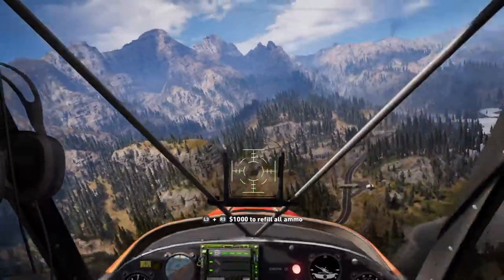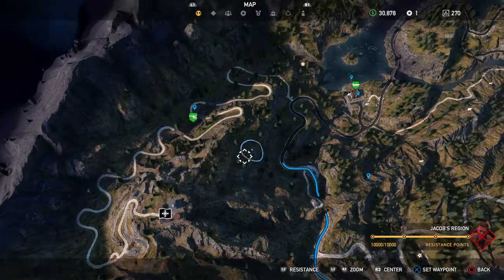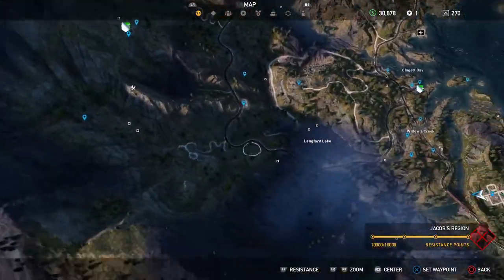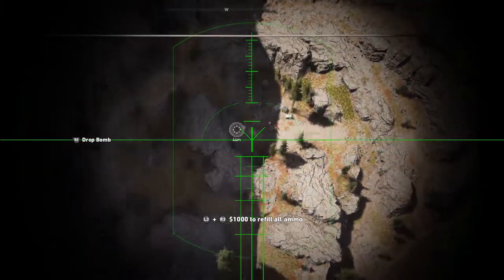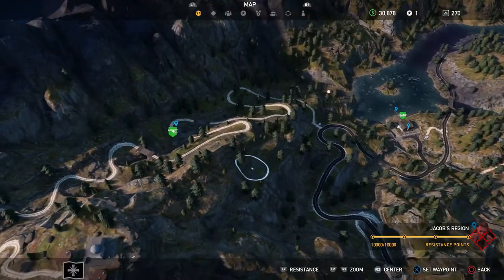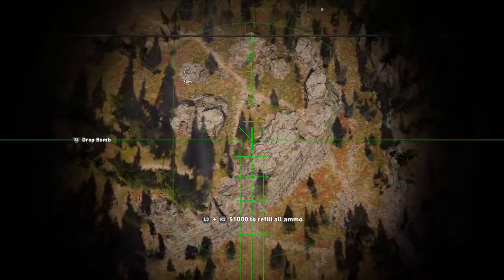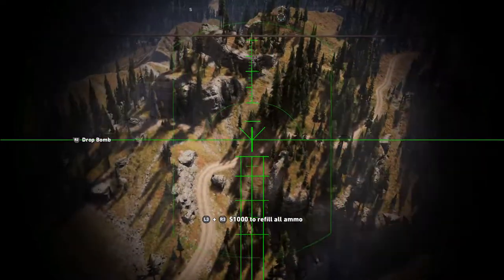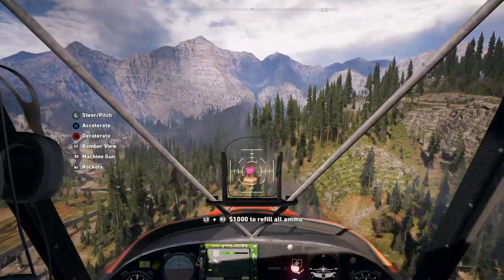FAR CRY 5 - All Wolf Beacon Locations / CALL OF THE WILD / Side Mission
V Plays: FAR CRY 5

All Wolf Beacon Locations!

A walkthrough / let's play gameplay with commentary on how to beat the following mission(s):

CALL OF THE WILD
Side Mission

Recorded on a PS4 Pro.

"Far Cry comes to America in the latest installment of the award-winning franchise.

Welcome to Hope County, Montana, land of the free and the brave but also home to a fanatical doomsday cult known as the Project at Eden’s Gate. Stand up to cult leader Joseph Seed, and his siblings, the Heralds, to spark the fires of resistance and liberate the besieged community.

FIGHT AGAINST A DEADLY CULT
Free Hope County in solo or two-player co-op. Recruit Guns and Fangs for hire to help defeat the cult.

A WORLD THAT HITS BACK
Wreak havoc on the cult and its members but beware of the wrath of Joseph Seed and his followers.

DYNAMIC TOYS
Take control of iconic muscle cars, ATV's, planes and a lot more to engage the cult forces in epic fights."